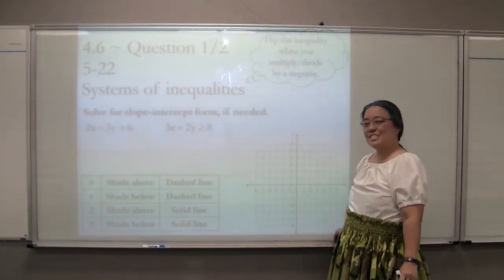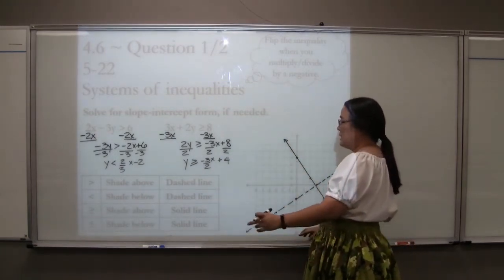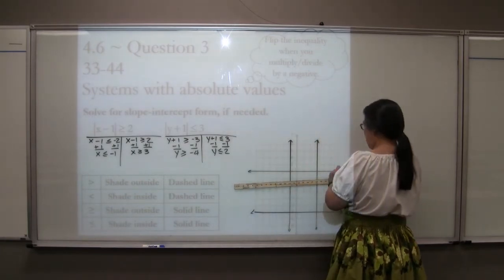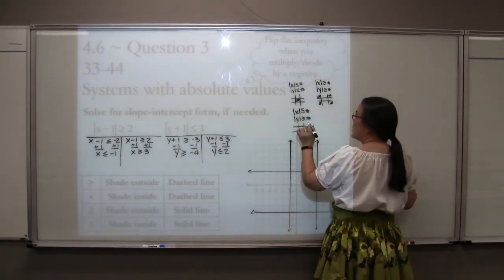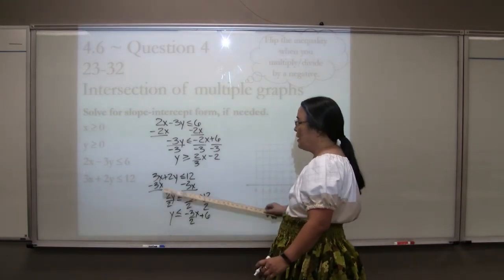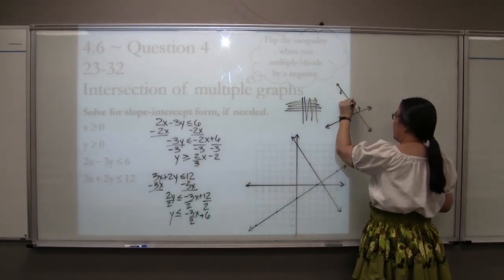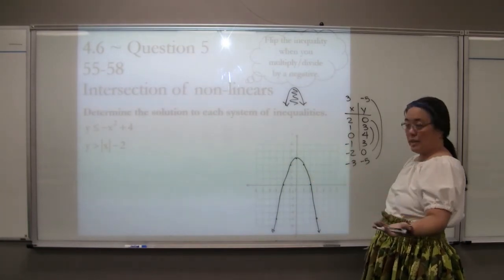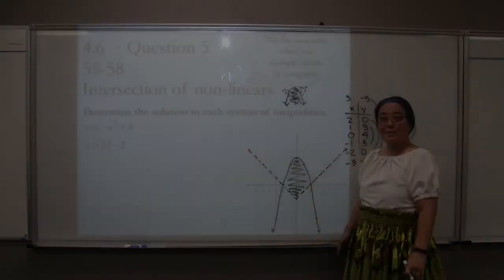MAT 099 4 6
4.6 ~ Solving Systems of Linear Inequalities

I'm wearing a hula skirt made by my awesome cousin, because we're mixing things up!